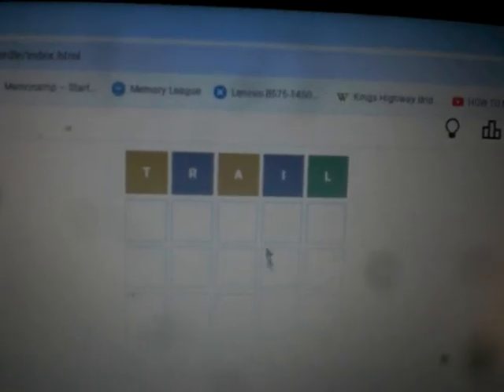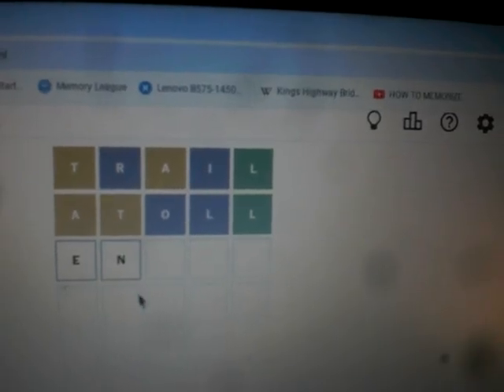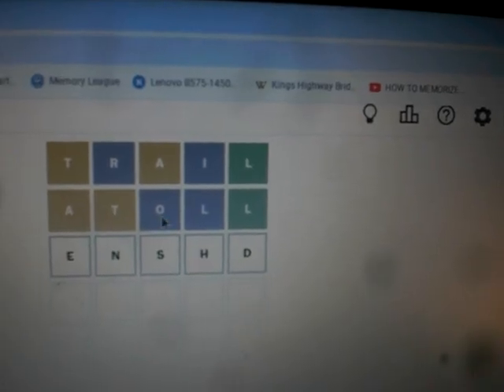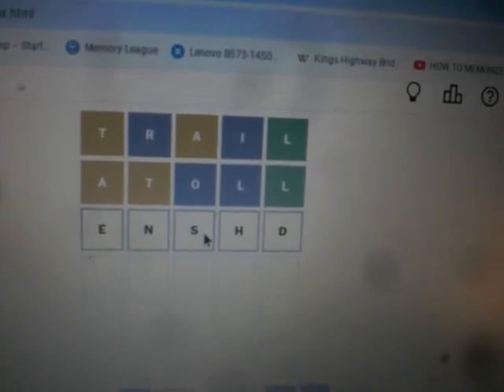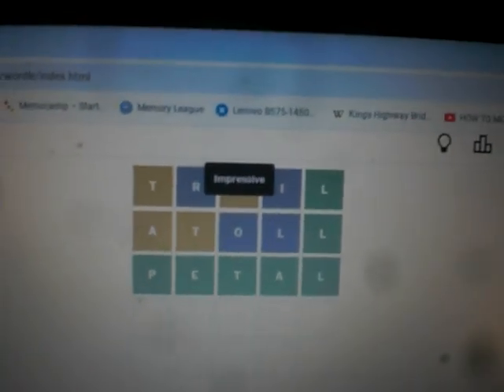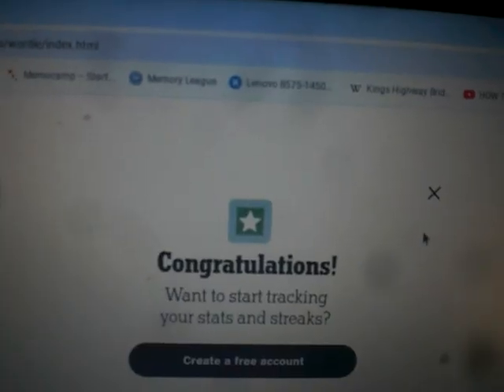Wordle - Tutorial - Sunday, August 31, 2025